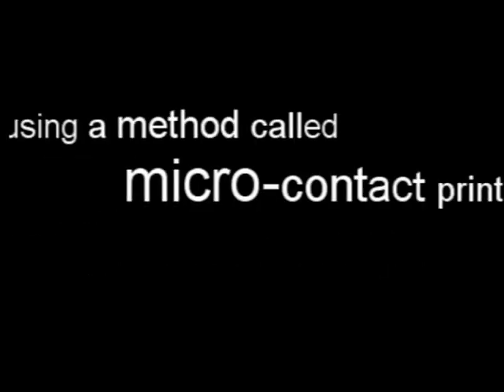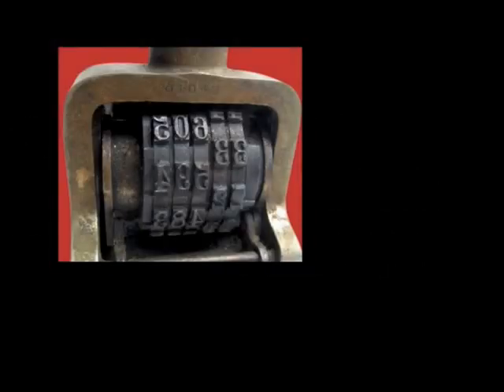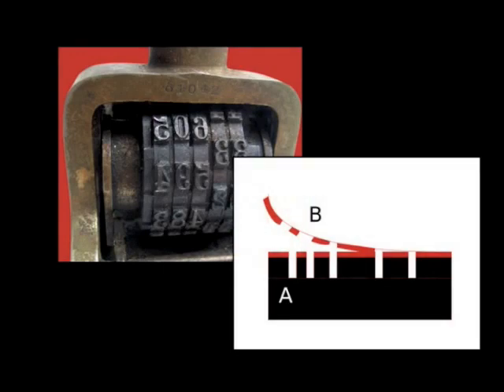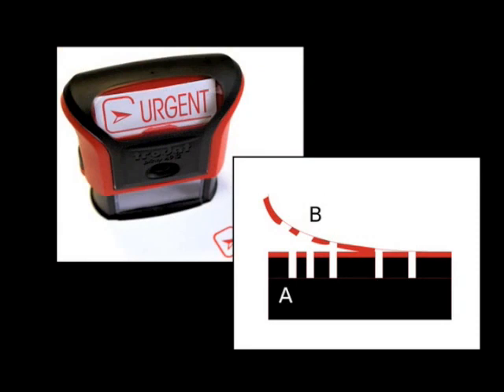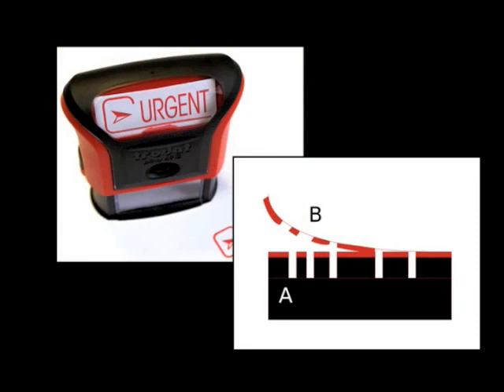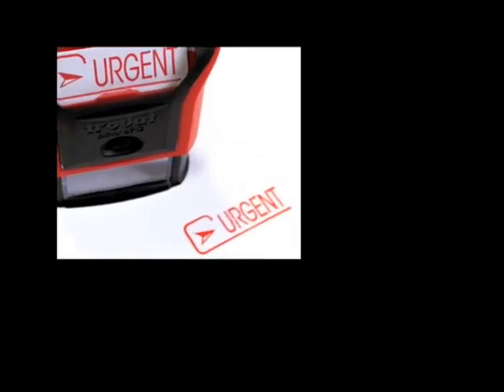DNA Origami and Micro-contact Printing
From the 2009 Spring Research Conference.